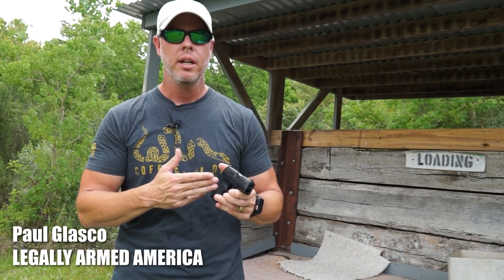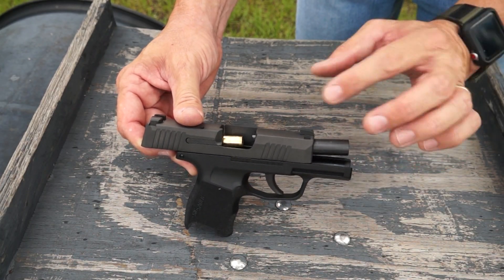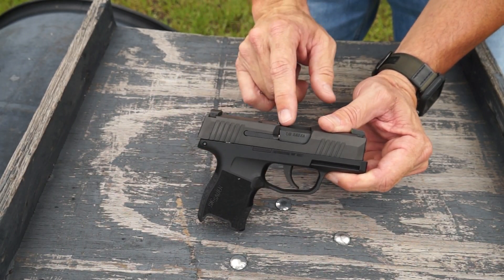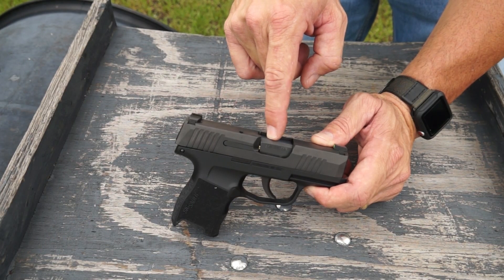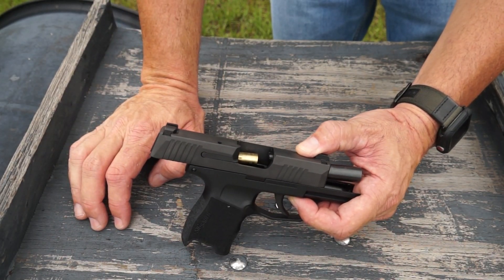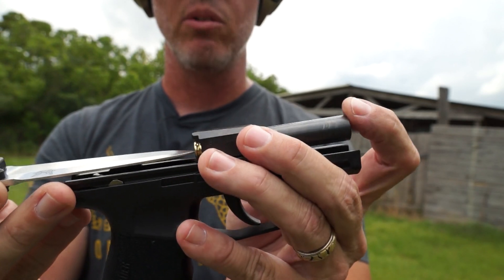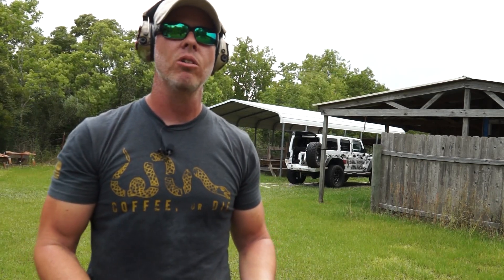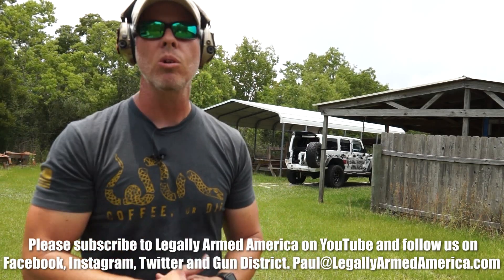What is "primer drag" in handguns?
With all the "primer drag" drama, we thought we'd define what it is.